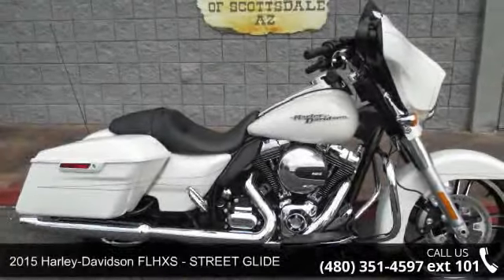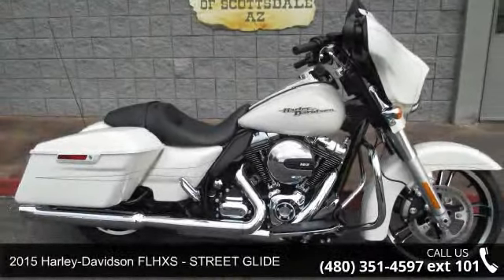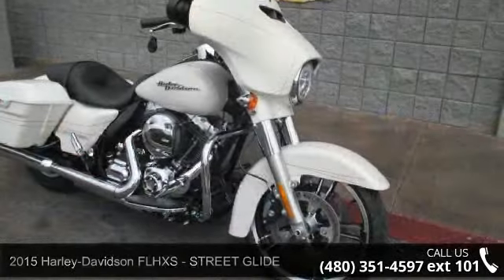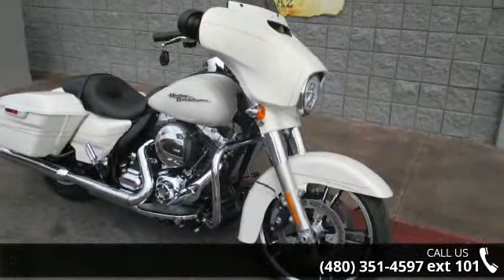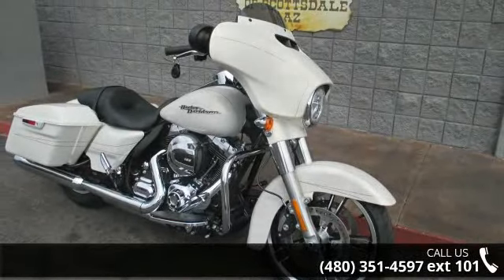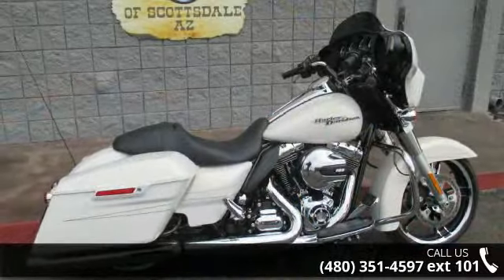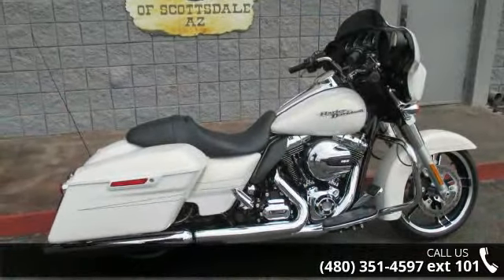2015 Harley-Davidson® FLHXS - STREET GLIDE - Harley-Dav...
Air-cooled High Output, Twin Cam 103 with Integrated Oil-Cooler. 6-Speed Cruise Drive transmission. Enforcer Cast Aluminum wheels. Floating open rotors. Low-profile front fender. Dual Halogen headlamp. Color-matched fairing skirt. Batwing fairing with Splitstream vent. Gloss Black inner fairing with bigger, better information (Denim finish on Black Denim Model). Jukebox media compartment with USB connection and One-Touch access. Boom! Box 6.5 GT Audio System. One-piece, two-up Street Glide Seat. One-Touch Saddlebags. Rider footboards. Low profile front fender. 49 mm telescopic front forks. Stop into Harley-Davidson of Scottsdale for your demo ride. Don't wait for a Harley demo truck, Harley-Davidson of Scottsdale offers demo rides daily.480-905-1903